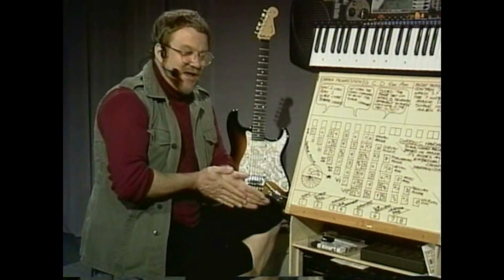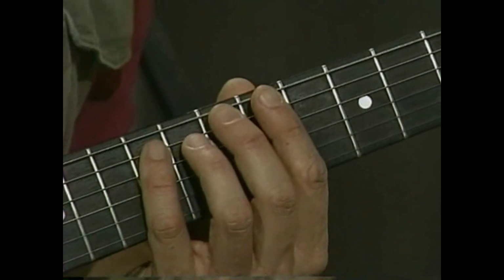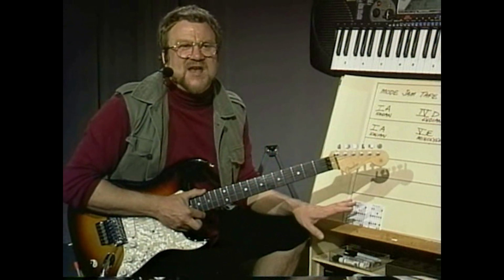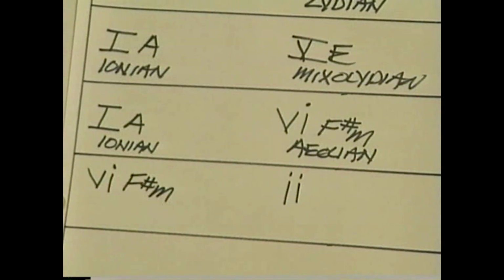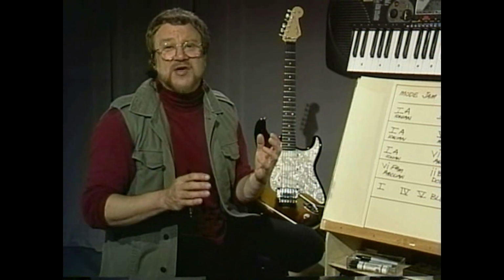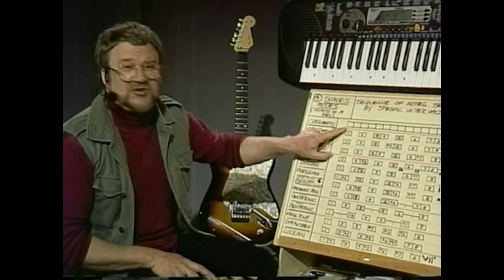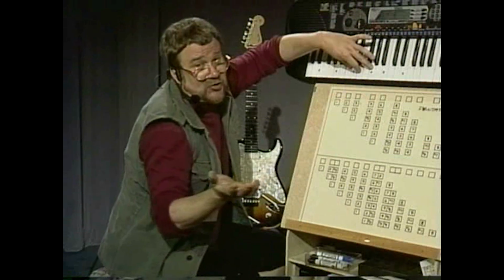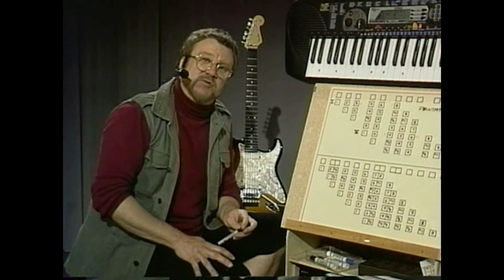Lesson 20 - Other Scales and Modes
There are dozens of other scales not on our must-know list from different cultures and different periods in history. Any scale can generate a system of modes as well. Some of these scales are very important to know.